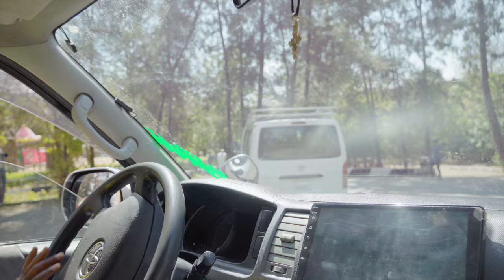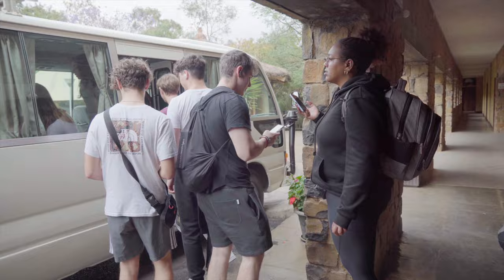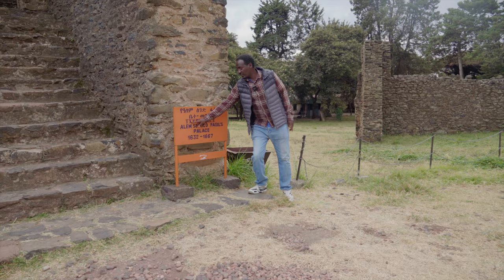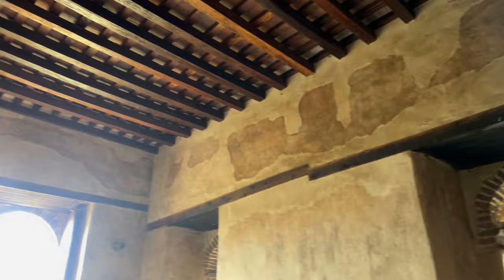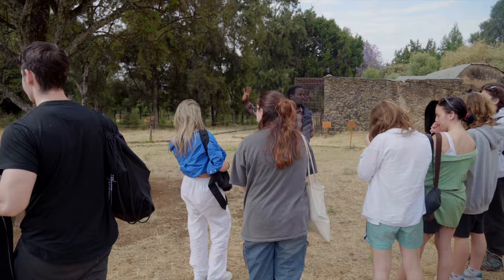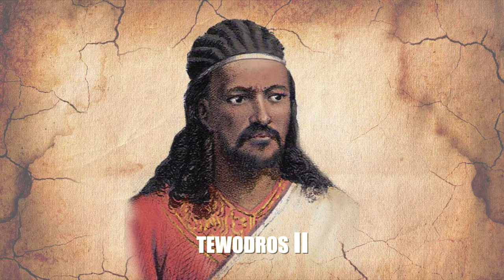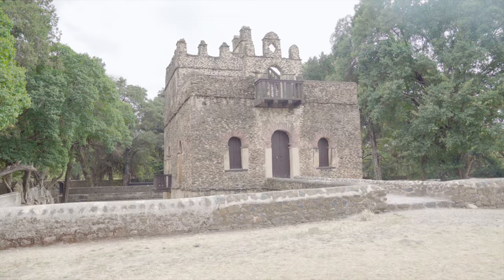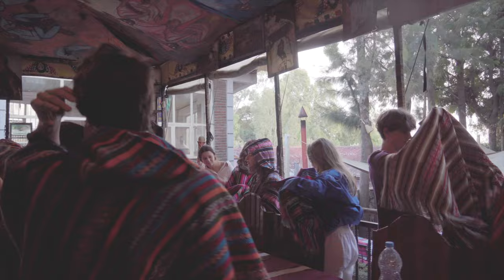Aardvark group tour Ethiopia day 1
Description:
Join us on an exhilarating journey with our group from Aardvark Isreal  through Gondar, Ethiopia, with Dejene Ethiopia Tours as we kick off Day 1 of our group tour in one of Ethiopia's most historic cities. Gondar, often referred to as the 'Camelot of Africa,' is renowned for its majestic Royal Enclosure, a fortress-city that once served as the heart of Ethiopia's imperial era. Today, we explore these ancient grounds, witnessing the grandeur of castles and palaces that have withstood the test of time.
Our adventure begins at the Royal Enclosure, where the architectural ingenuity and historical significance of Gondar come to life. Marvel at the towering castles, each telling a story of Ethiopia's rich past, and walk through the royal baths, imagining the grand ceremonies that once took place here for about 200 years.
Next, we dive into the cultural essence of Gondar at the Fasilides' Bath, a stunning example of Ethiopian architecture, where the Timket (Epiphany) celebration transforms the site into a vibrant, spiritual experience. Learn more about this significant holiday as we explore the grounds where thousands gather each year to commemorate the baptism of Jesus Christ in the Jordan River.
The day doesn't end there! We indulge in the flavors of Ethiopia at the 4 Sisters Restaurant, a local gem where traditional Ethiopian cuisine meets the rhythmic beats of music and dance. Experience the warmth of Ethiopian hospitality as we savor injera, sample an array of flavorful stews, and enjoy a cultural performance that will leave you mesmerized. And dance to our hearts content.
As we reflect on our day's journey, we share our thoughts and impressions, setting the stage for the next day's exploration, where we'll delve deeper into Gondar's history and visit the Jewish community, uncovering more layers of this fascinating city.
Experience the beauty, history, and culture of this incredible country with us!